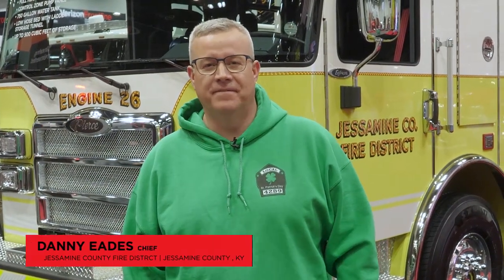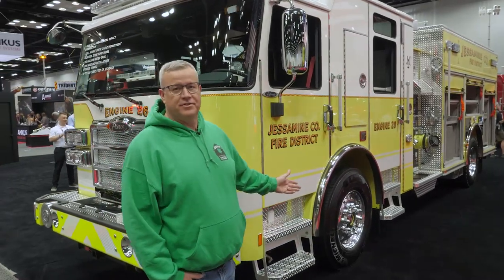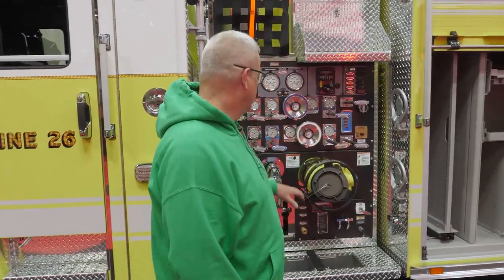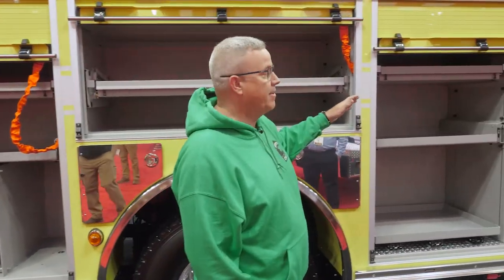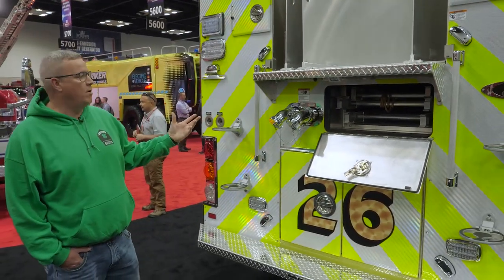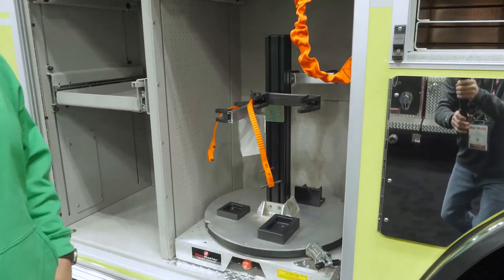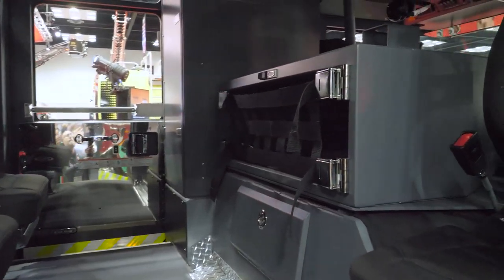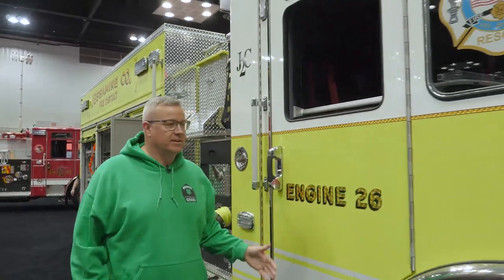Enforcer™ Heavy-Duty Rescue Pumper – Jessamine County, KY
Jessamine County Fire District’s Enforcer Heavy-Duty RescuePumper features a low hosebed, ground ladder storage within the body and a 750-gallon water tank! For their battery-operated rescue’s tools, a carousel was placed within a body compartment.

CHASSIS
Chassis: 70” Enforcer cab
Seating Capacity: 5
Overall Height:  10’ 1”
Overall Length: 32’ 8.5”
GVW Rating: 49,800 lb
Safety: Side Roll and Frontal Impact Protection
Front Axle: Dana D-2200F, 22,800 lb
Rear Axle: Dana S26-190, 27,000 lb
Engine: Cummins X12, 500 hp, 1700 lb-ft

BODY
Material: Aluminum
Shelving: Adjustable, up to 500 lb
Doors: Rollup
Pump: Waterous, 1500 gpm
Tank: 750-gallon
Pump Panel: Pierce ControlZone, 45”